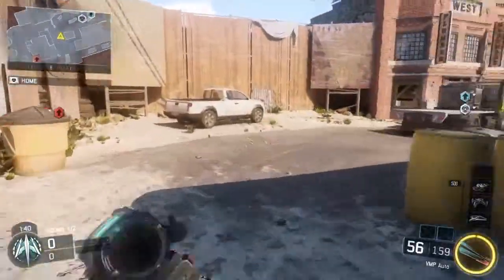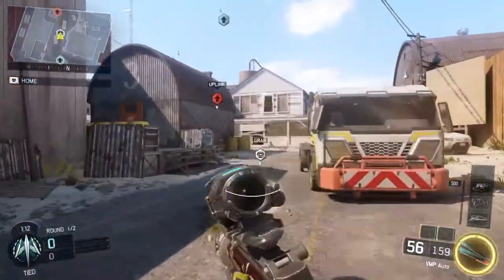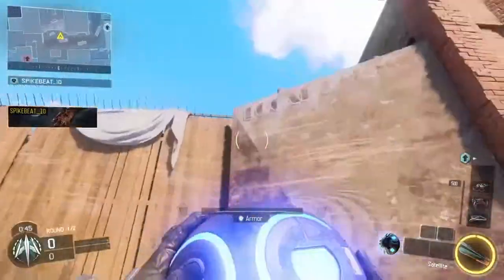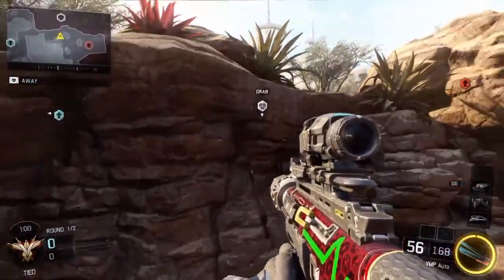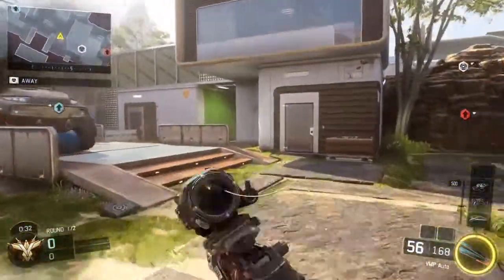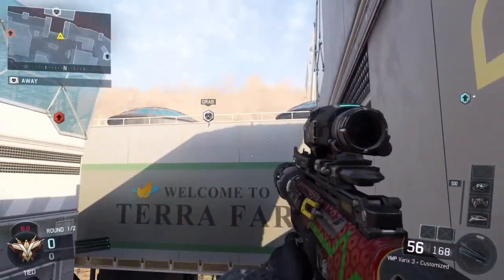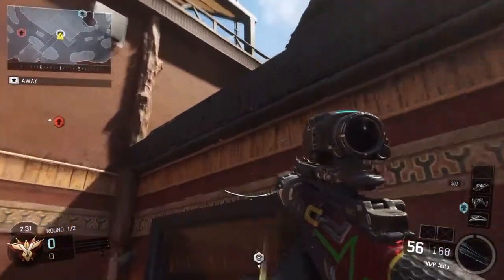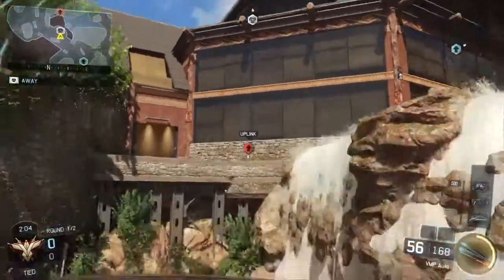Improve Your Game: Satellite Tricks (Uplink Stalls)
In this series, I am showing you all of the best tips and tricks for Call of Duty Black Ops 3. Focusing mainly on the multiplayer, I cover everything from class setup to maps and game modes. New episodes will go up on Mondays, Wednesdays, and Fridays. If you have anything you want me to cover, comment and it will get added to the list.